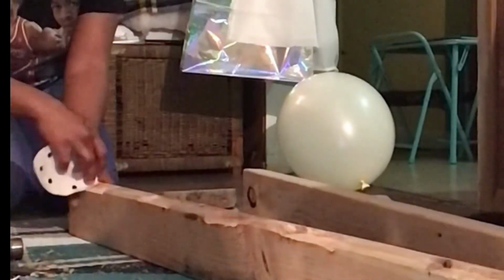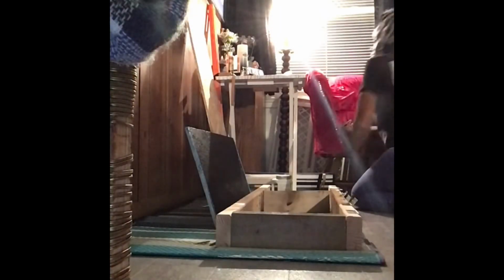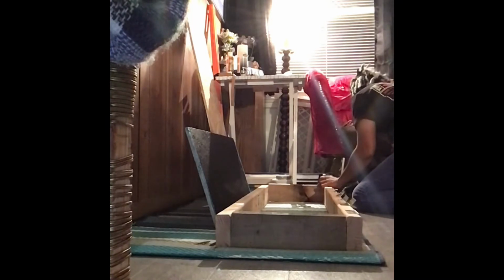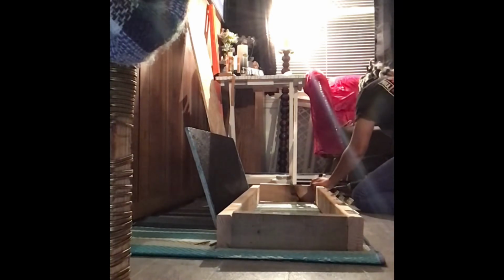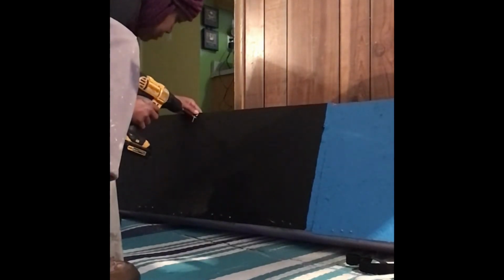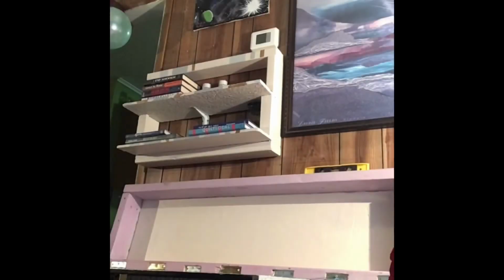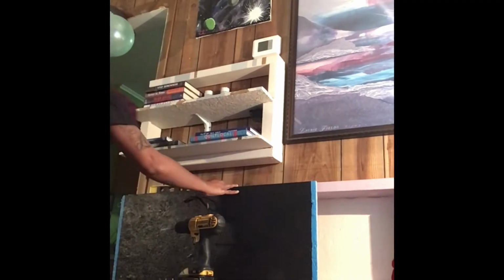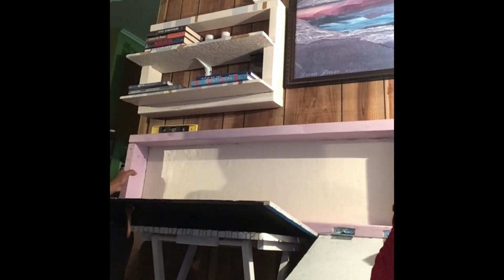DIY DROP DOWN | PULL UP | HIDEAWAY | KIDS DESK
Measurements
Frame
46 1/2 X 14

Back
46 1/2 X 14

Kids side
34 X 14

Mom Dukes side
12 1/2 X 14

2@ 46 1/2 in
2@ 11 in
Both makes the total of 46 1/2 X 14